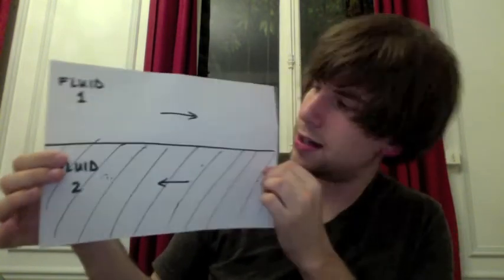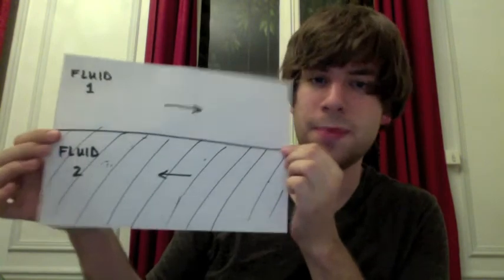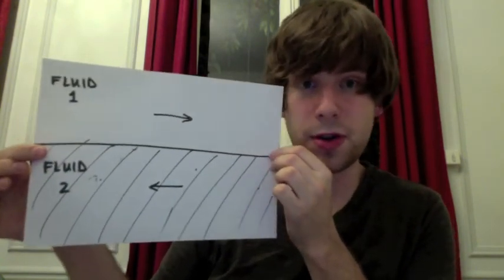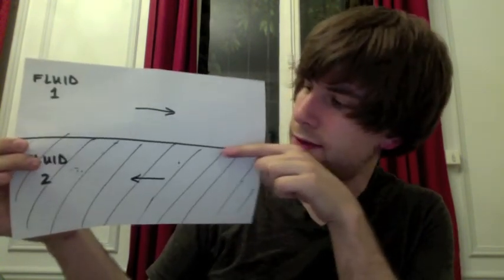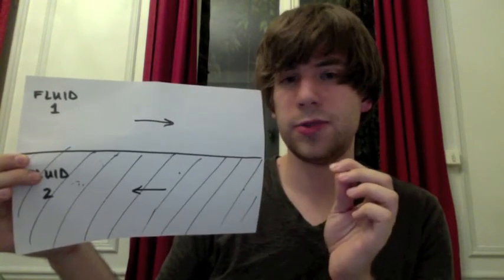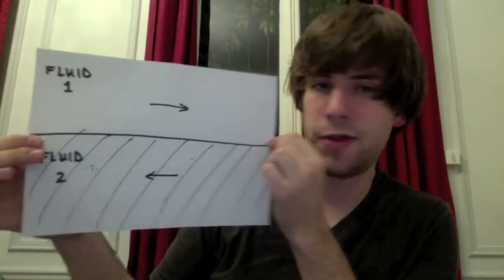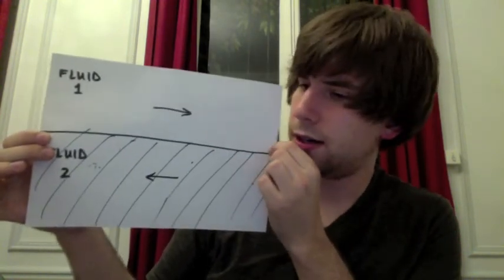(Hydro)dynamic Instability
Have questions or comments? Check out the discussion about this video in the 'WEIRD SCIENCE!' stream on Ayloo